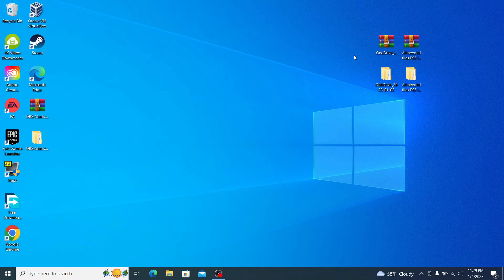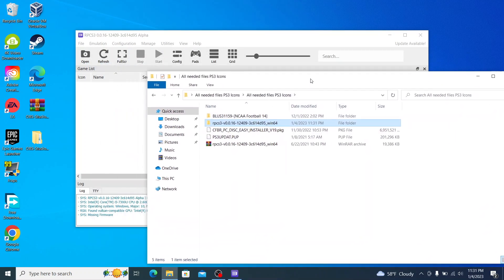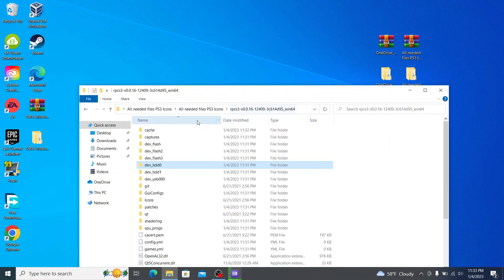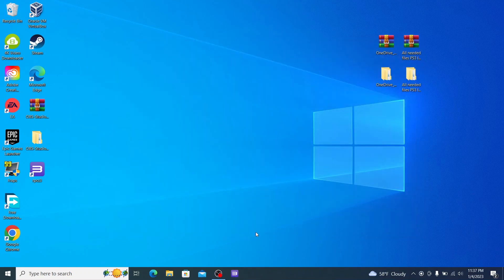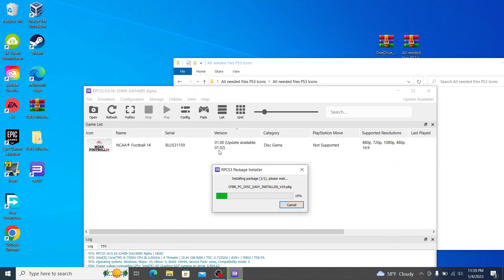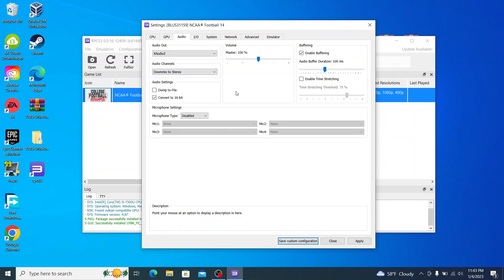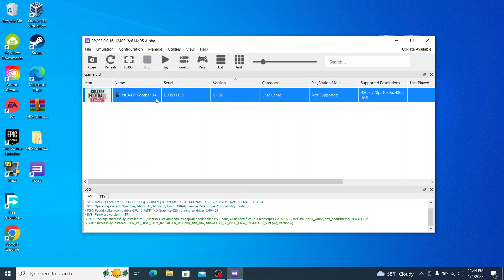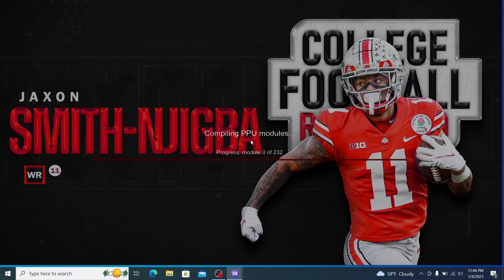How To Install College Football Revamped On PC In 2023 | Benjamin's TechWeb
In this video I will show you how to install CFB Revamped On PC. If you have any questions please leave them in the comments down below and I will do my best to get back to you ASAP.